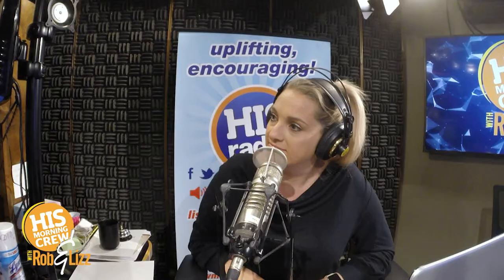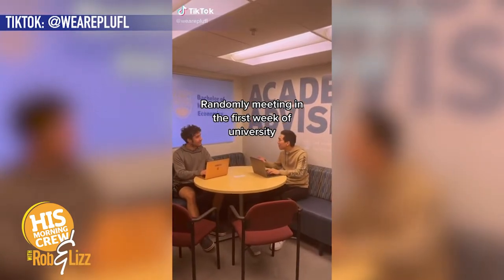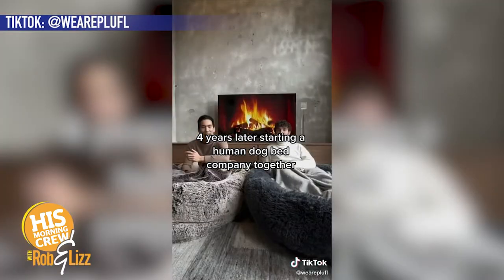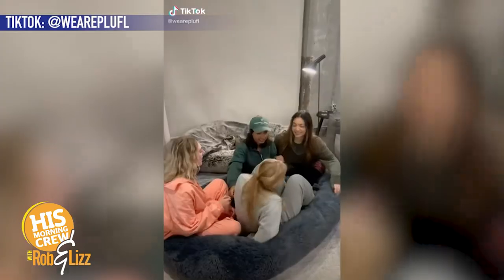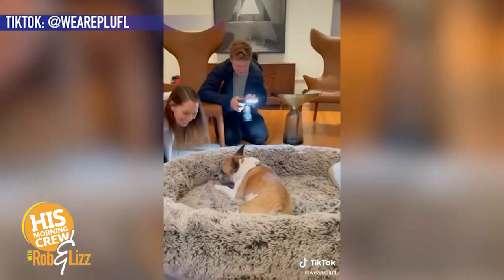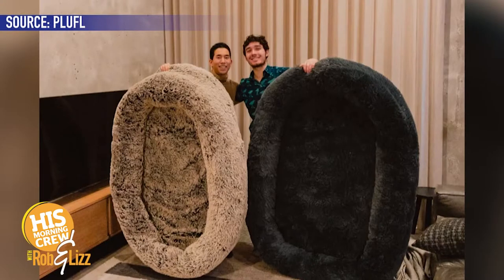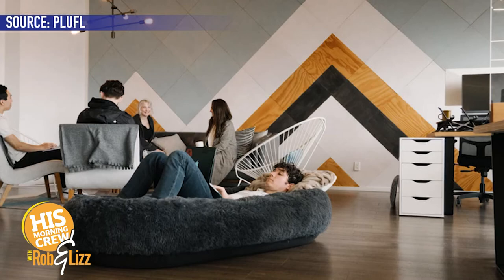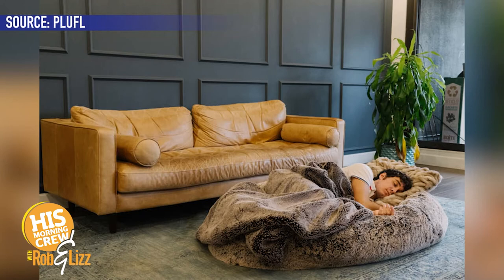Human Sized Dog Bed